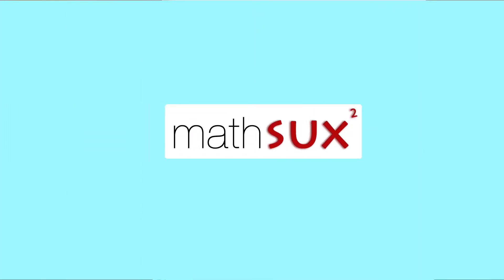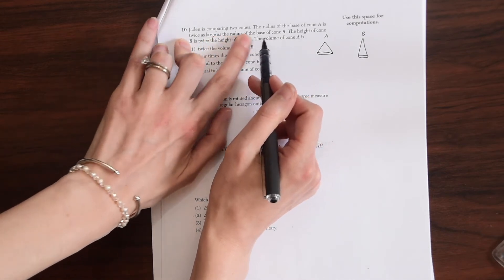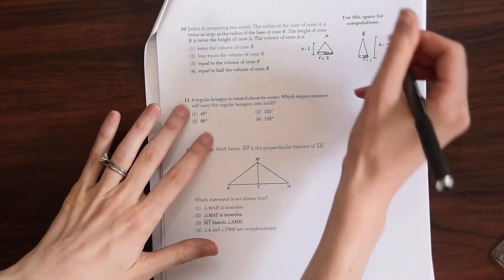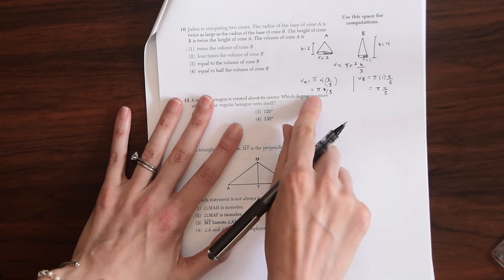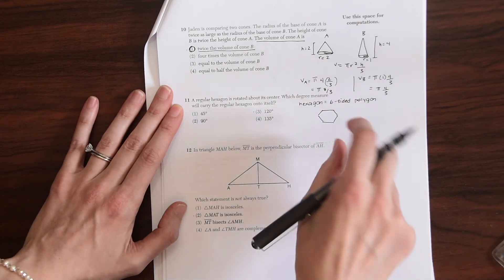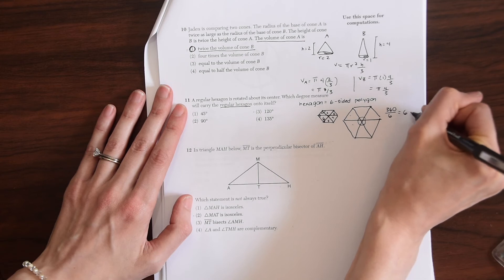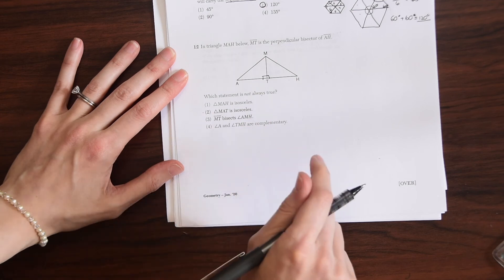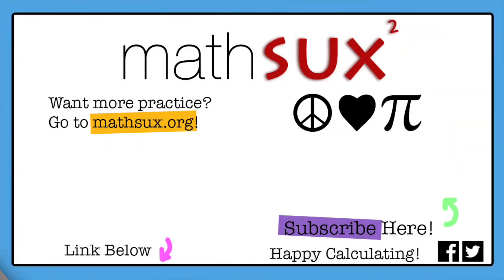Geometry NYS Regents (Jan 2020) Q10 Q11 Q12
In this video, we will go over questions 10, 11, and 12  of the NYS Geometry Regents.

Intro 0:00
Q10 0:09
Q11 2:51
Q12 4:49